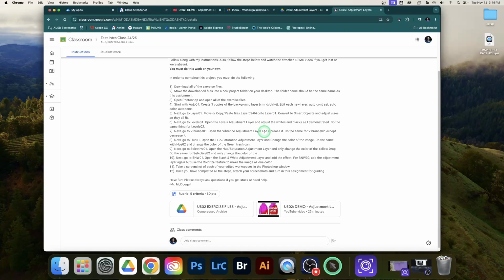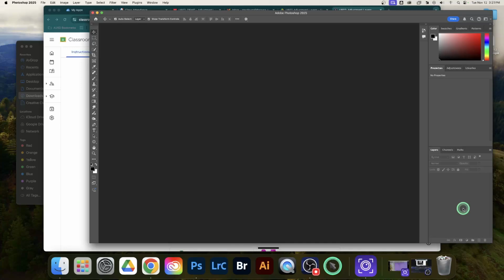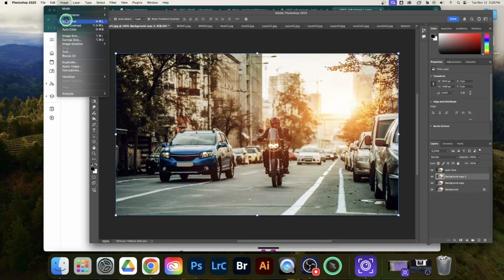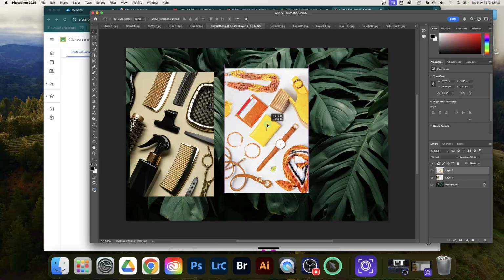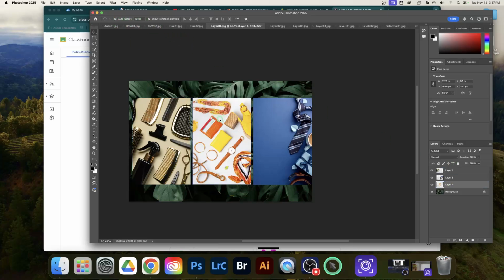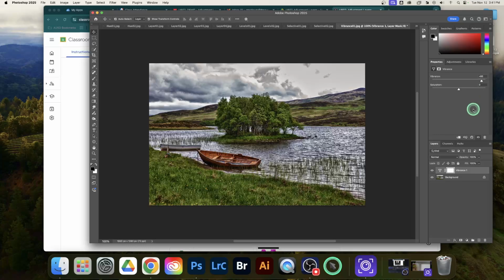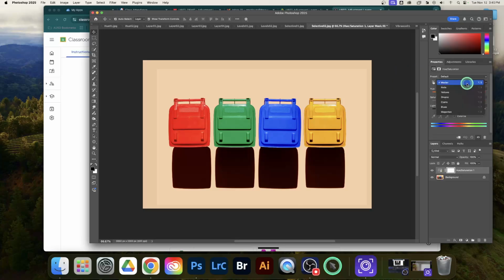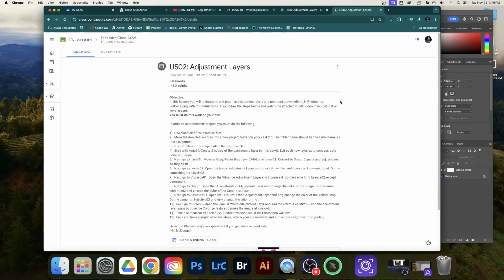U502: DEMO - Adjustment Layers (SHS MACS)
Follow along with this video to learn how to edit non-destructively with adjustment layers in Photoshop.

-Mr. McDougall